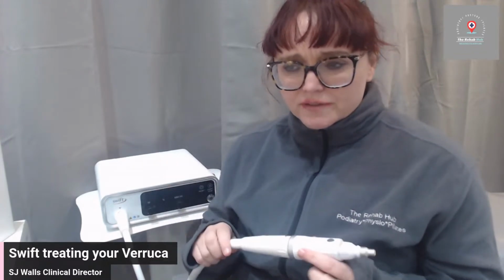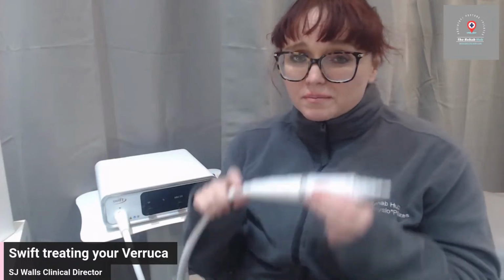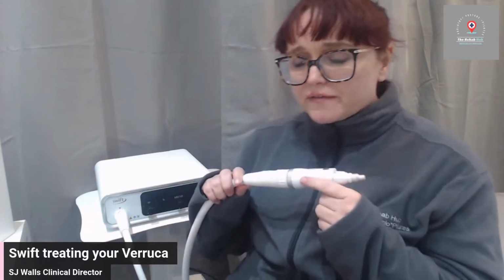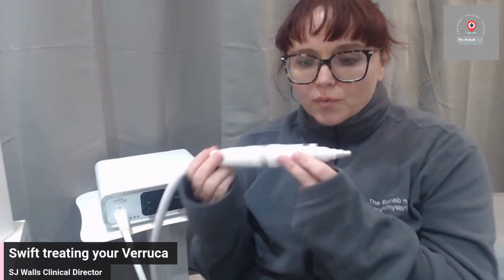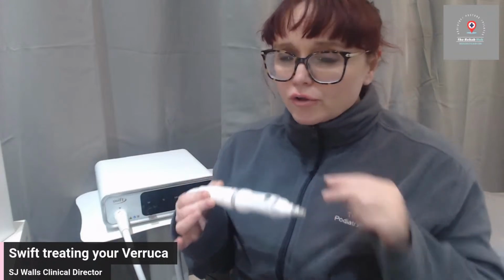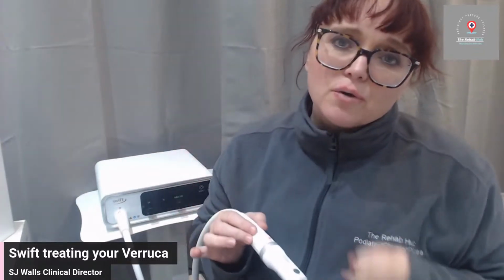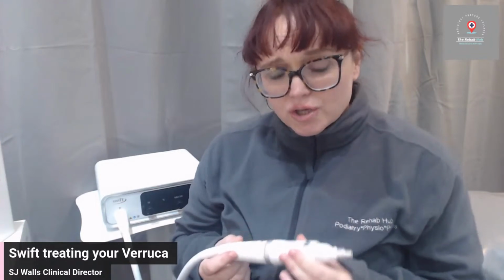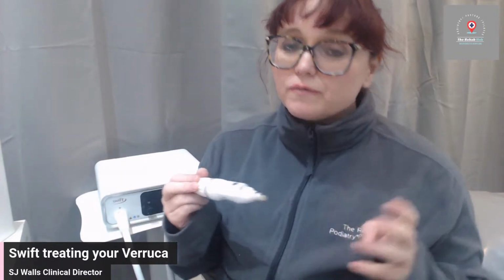Verruca Problem? Tried everything and nothing has worked?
We are experts in treating Verruca
Your individual needs need to be looked it. We have you covered.